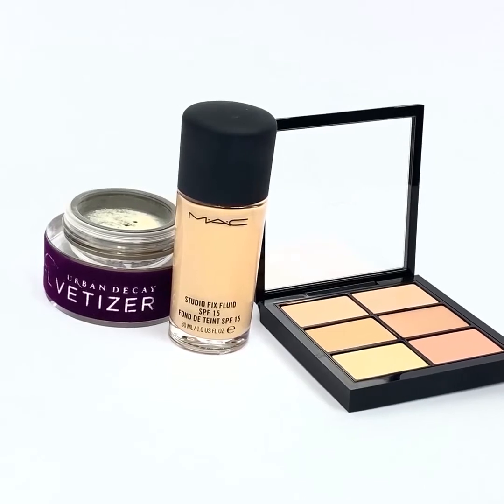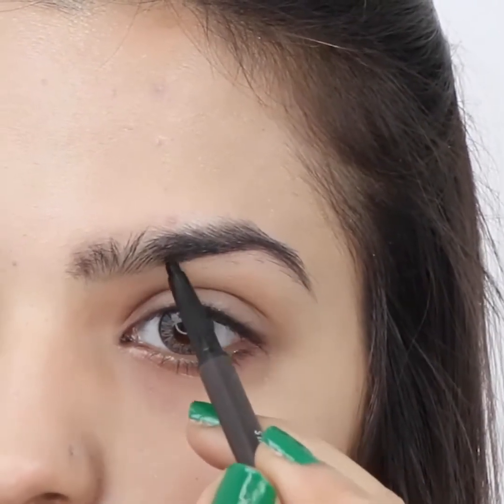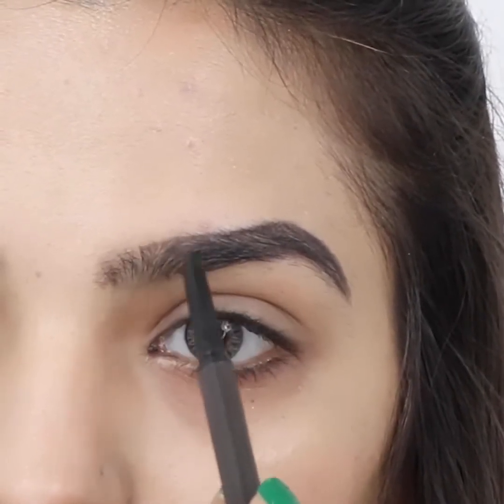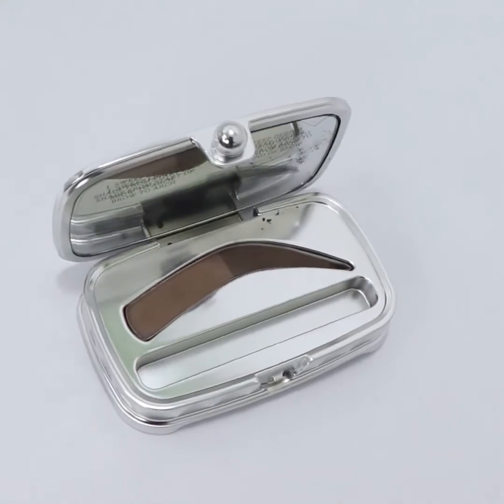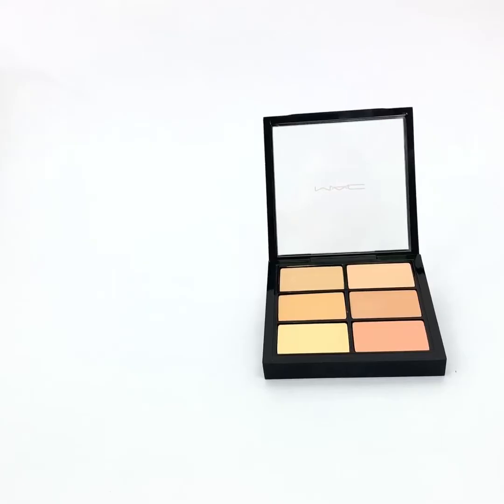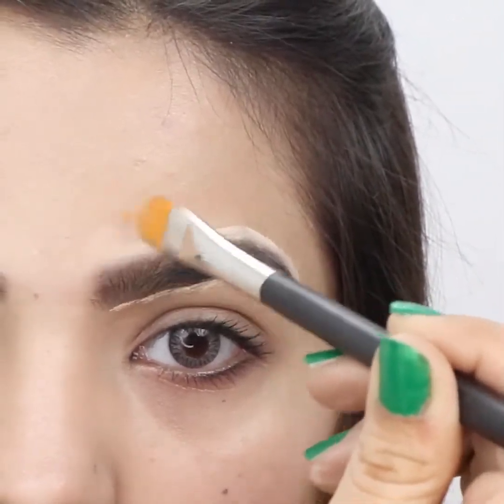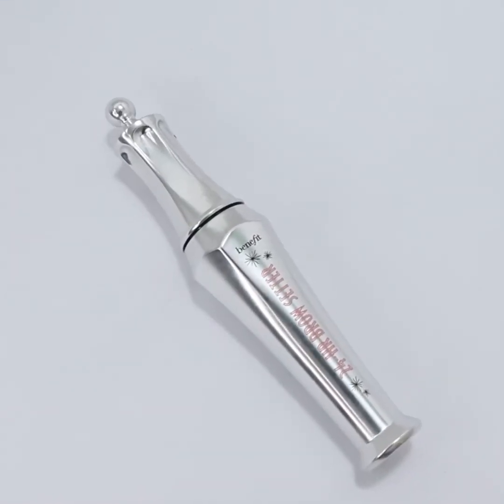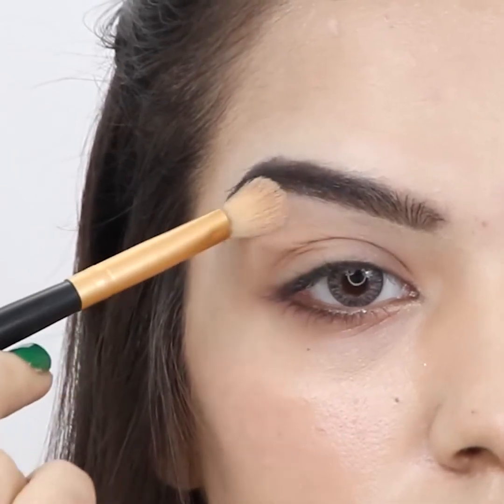Everyday Routine for Thick Eyebrows | Medium Skin-tone | Forever Beauty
Hi Everyone,
Everyday Routine for Thick Eyebrows, Medium Skin-tone.
This tutorial shows you how to maintain your everyday routine for thick eyebrows in the easiest possible way to achieve a Boldly, Dramatic Thick Eyebrows look. So, who doesn’t like dramatic eyebrows or eyes that totally shine out? We have curated the whole video to create a simple everyday look for thick eyebrows. Check out this video for flaunting your eyebrows like a boss every day!

Why Forever Beauty?
We bring you the latest trends and techniques to get a personalized look, just the way you want. Style yourself Anytime! Anywhere. Our customized makeup tutorials, step-by-step guide, and product recommendations will suit your face type.

Stay Beautiful,
Forever Beauty Team